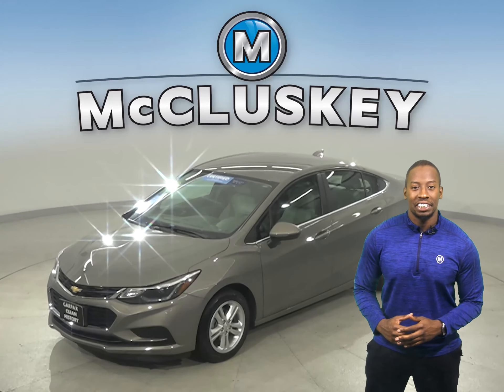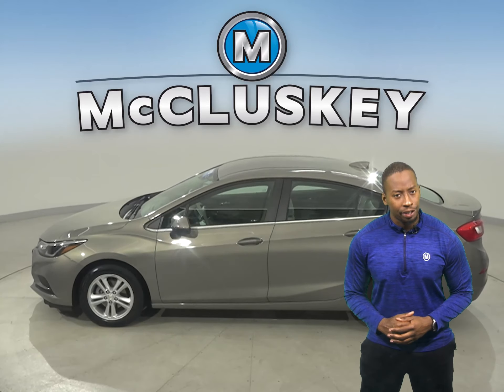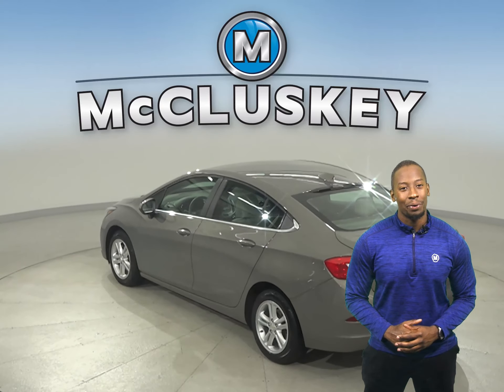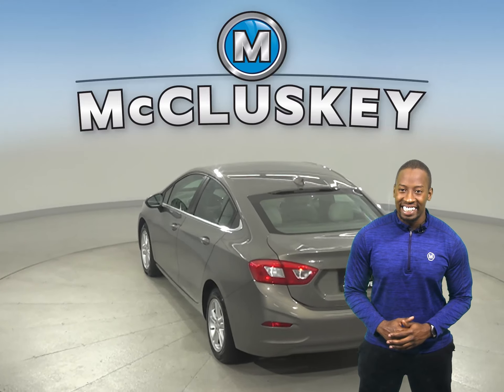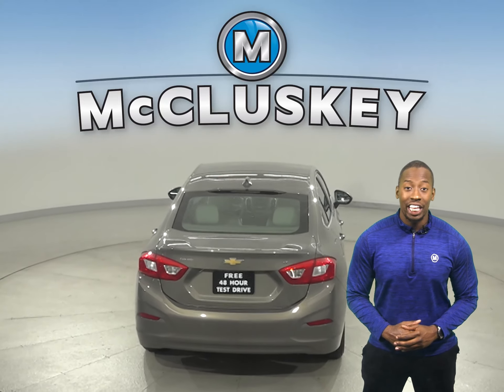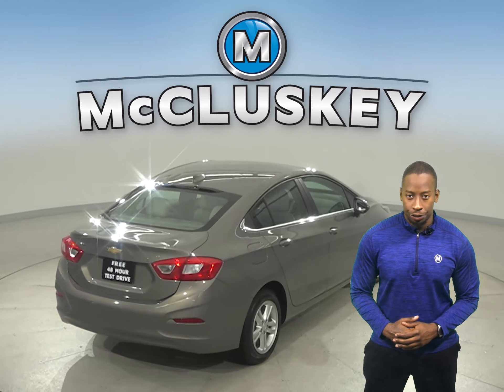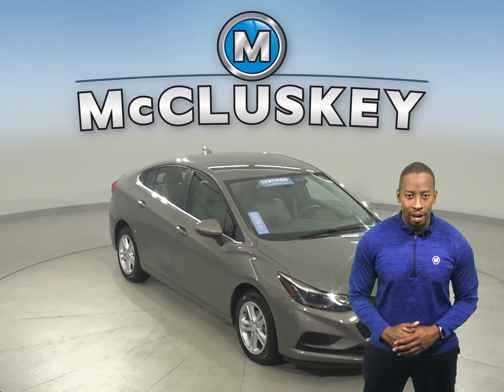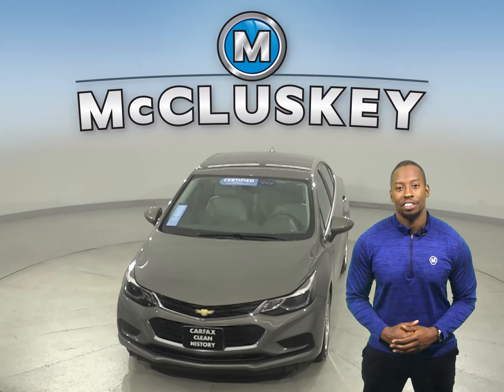A22668BP Certified Pre-Owned 2017 Chevrolet Cruze LT FWD Sedan Test Drive, Review, For Sale -